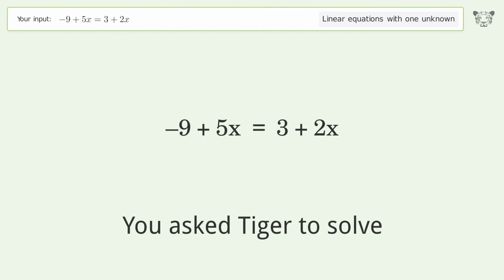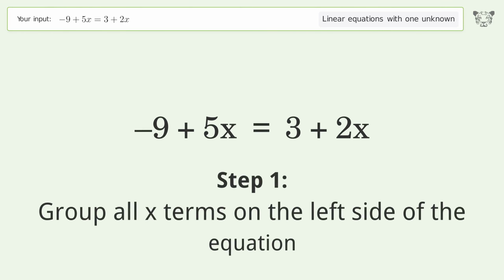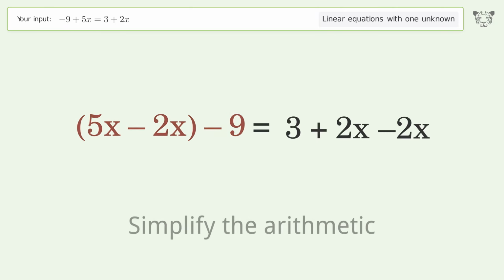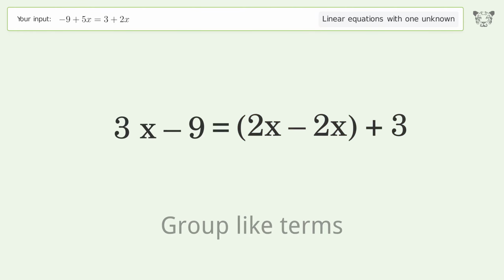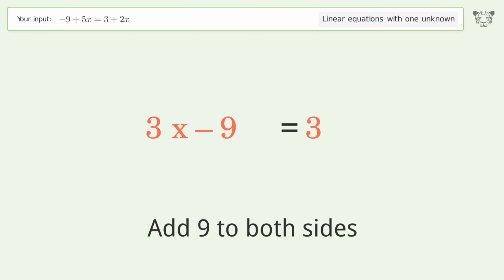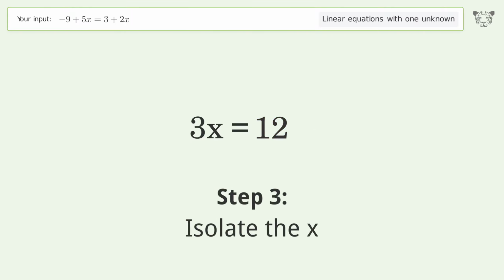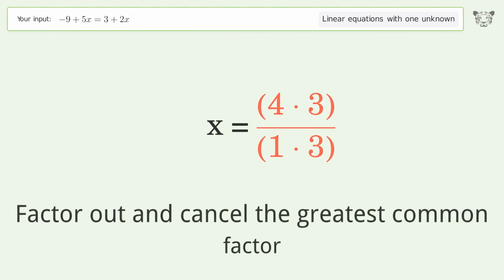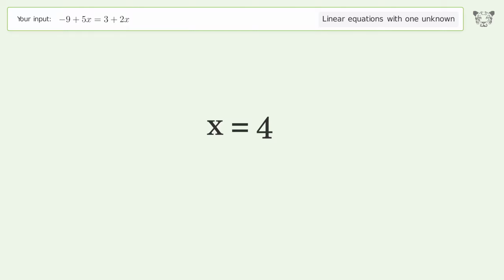Solve -9+5x=3+2x: Linear Equation Video Solution | Tiger Algebra